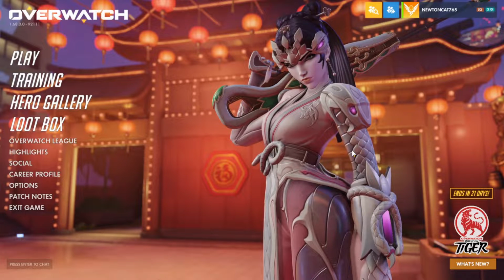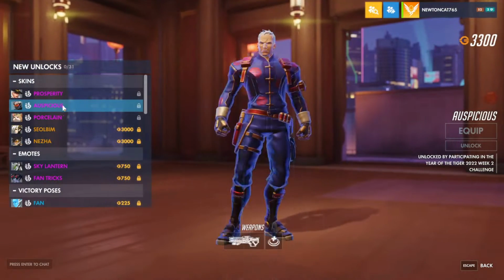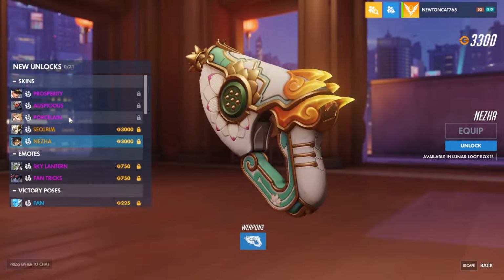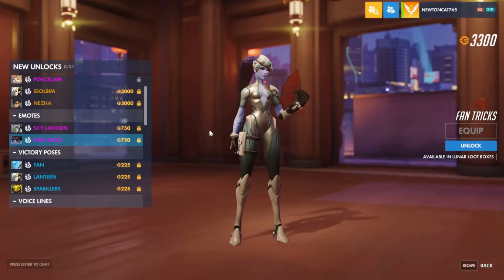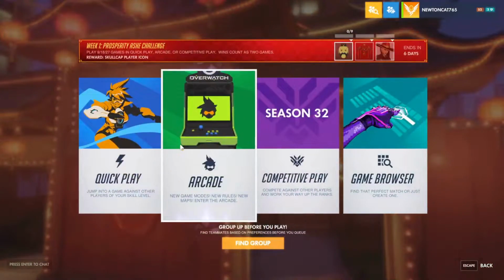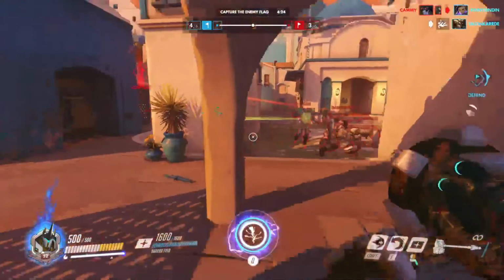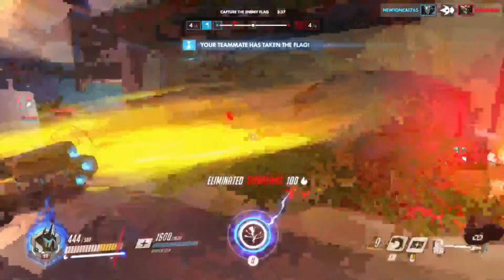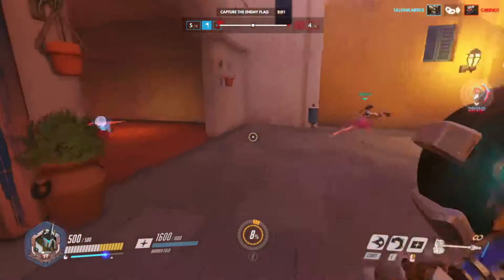NEW Overwatch LUNAR EVENT! Welcome to the Year of the Tiger!